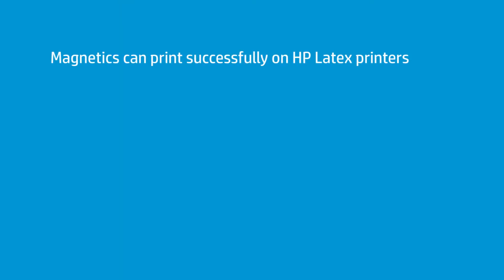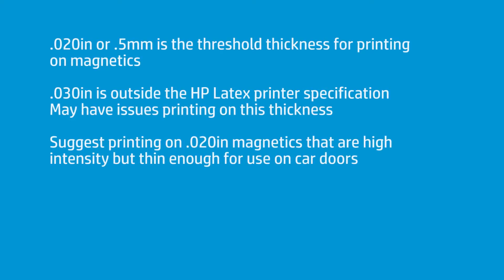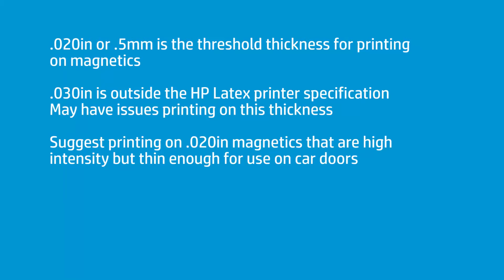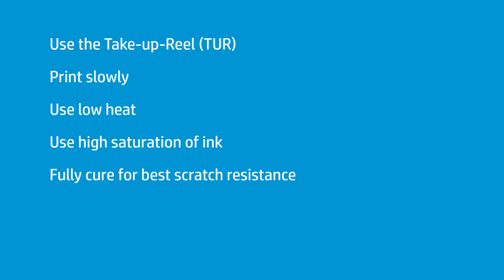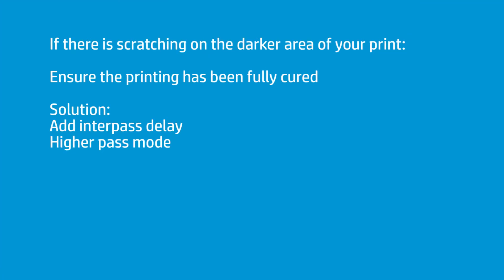Media Part 3: Magnetics | HP Latex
Timothy Mitchell, HP Latex application specialist, shares an overview on how to successfully print on magnetics on an HP Latex printer.

Chapters:
00:00 Introduction
00:41 Thickness threshold of the Latex printer
02:30 Use magnets with anti-slip backing
03:38 Info for printing with magnetic media
04:50 Fully cure dark areas of print to prevent scratching
05:50 Laminating magnetics

Optimized workflow solutions. Whether you're looking to increase efficiency or expand production capabilities, HP and our industry-leading partners bring key components optimized for HP Latex printing to ensure new business and production efficiencies.